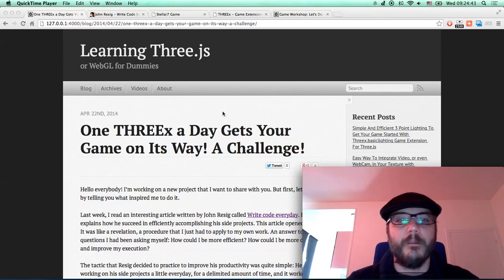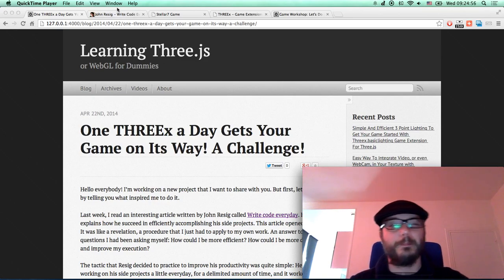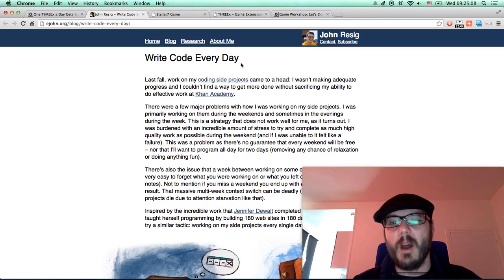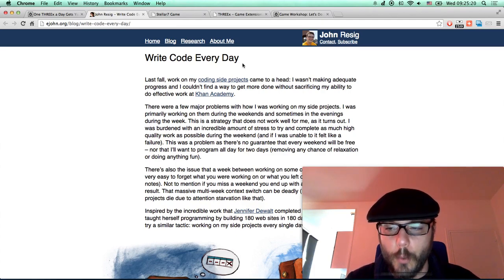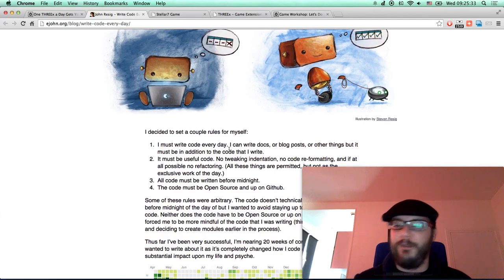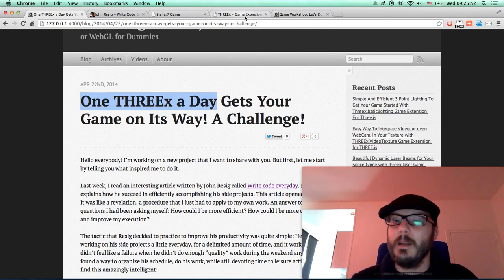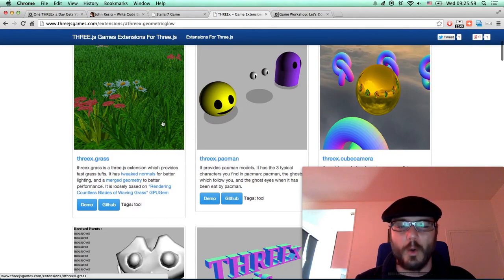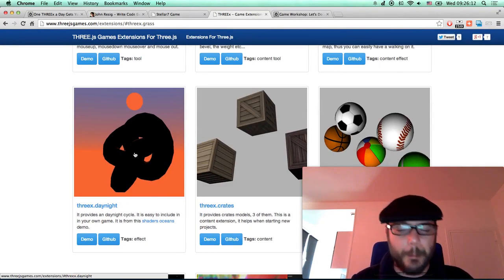One THREEx a Day Gets Your Game on its Way! a Challenge!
This is a screencast for learningthree.js blog. It announces "One THREEx a DAY" challenge.